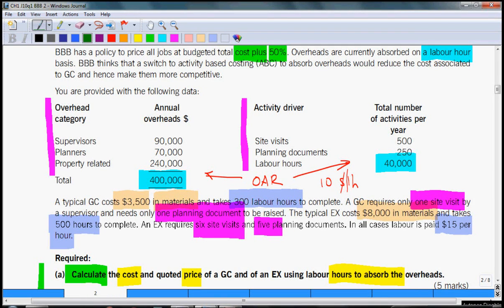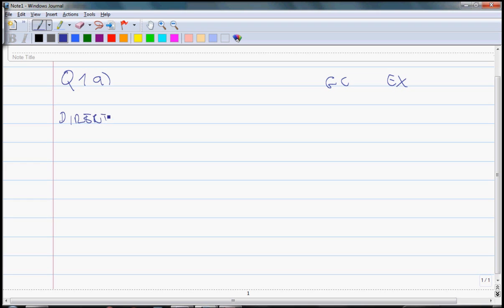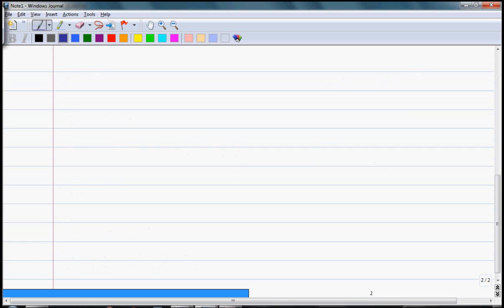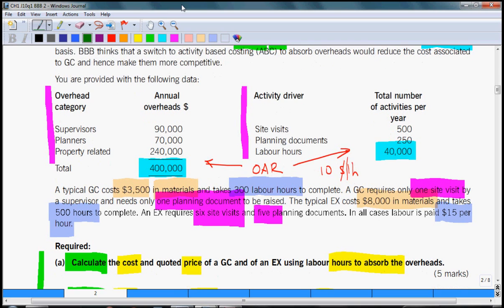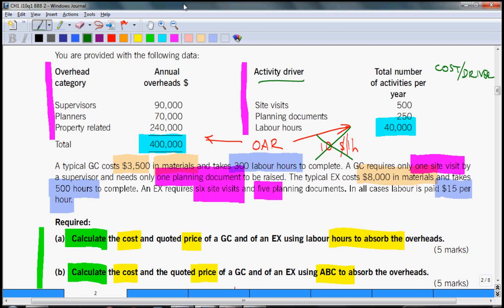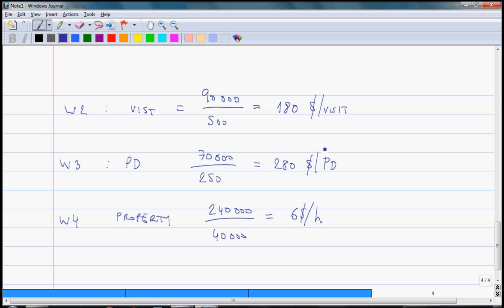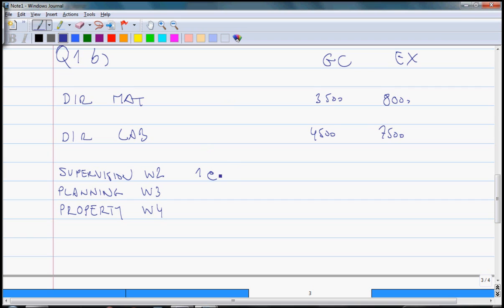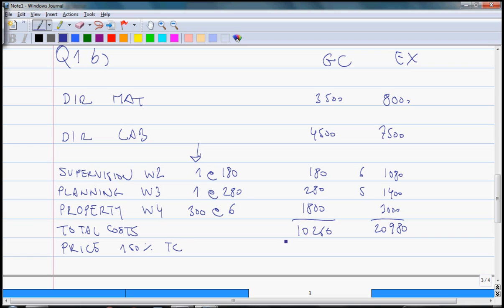ACCA F5 Brick by Brick ABC and absorbtion costing calculation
Tutorial ACCA F5 Activity Based Costing and Absorption Costing
You can find the question on ACCA official web site under June 2010 paper question 1